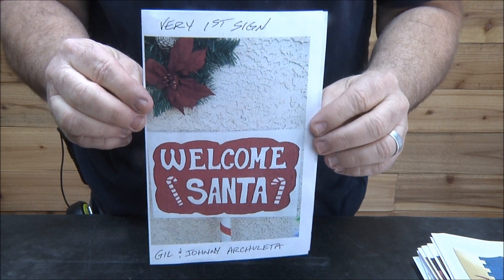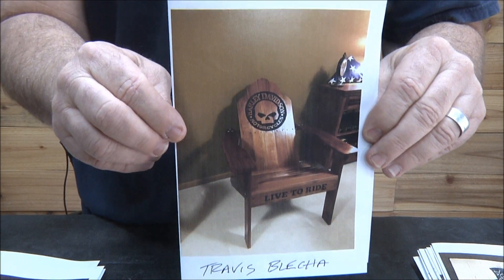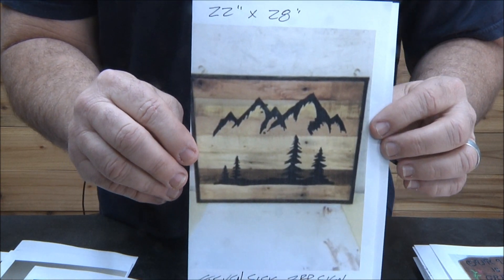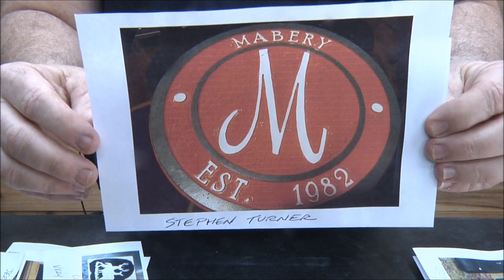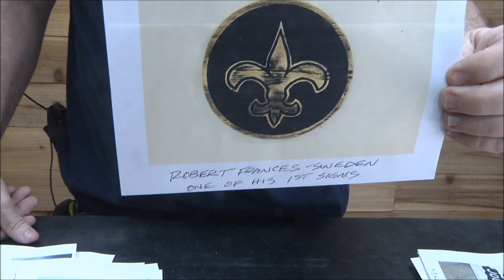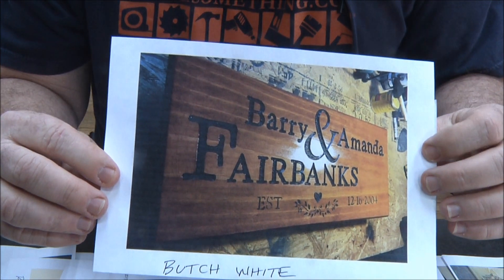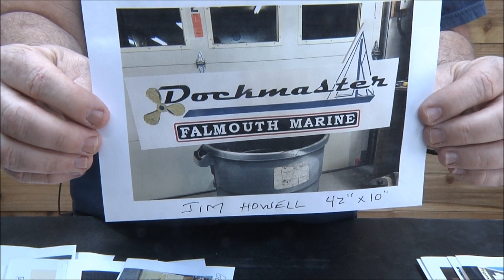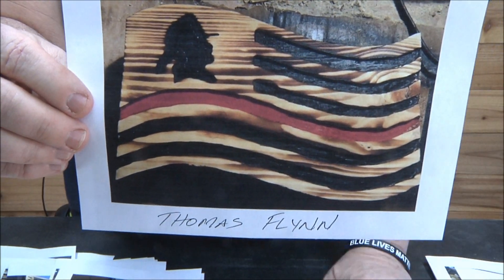#369 Large SCOTD Group 4-8-19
Another great group of SCOTD's Lots of terrific 1st time sign carvers.